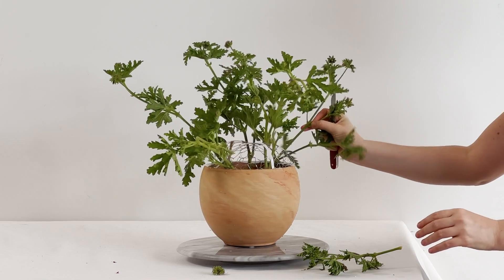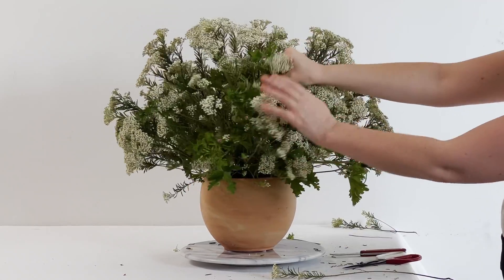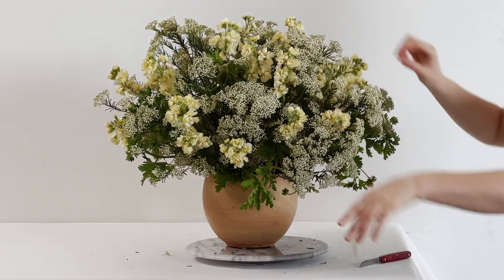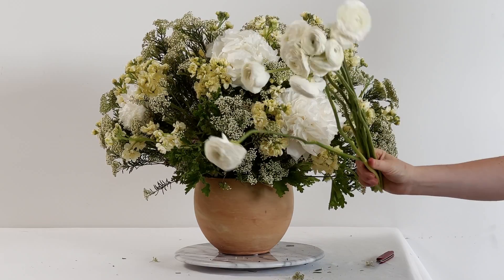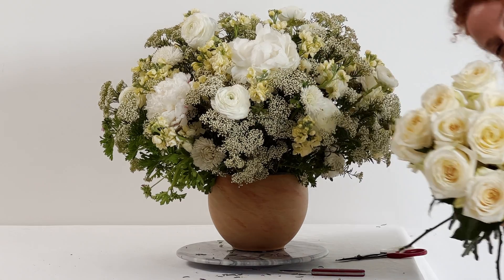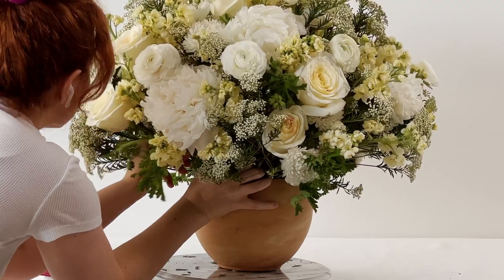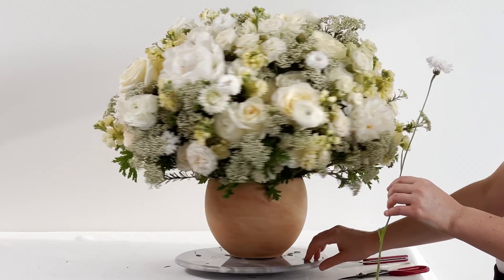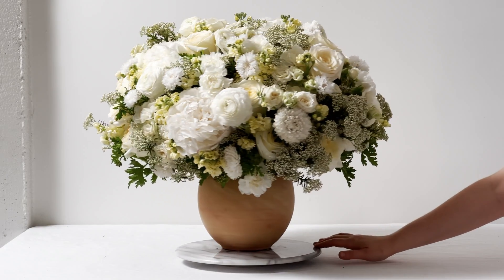How To Make a CHIC Funeral Arrangement | FLORA LUX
Discover how to make an elevated, chic sympathy arrangement in today's tutorial.

Victorinox Florist Knife
Zenport Shears
Garden Sharp - Florist Knife Sharpener
Corona AC 8300 - Garden Tool Sharpener
22 Gauge Wire
Flairosol Continuous Fine Mist Spray Bottle
Marble Lazy Susan
Chicken Wire
Floralife Powder Food
1/4" Oasis Tape
3/8" Felt Pads
Garden Shears
Floralife Finishing Touch
4 oz Glass Mist Bottle
Clauss Snapper Wire Cutter
Orion Compote Bowl

🌸 Recipe
1 bunch (25 stems) rose 'candlelight'
2 bunches (20 ish stems) white rice flower
3 bunches (30 stems) cream stock
1 bunch (10 stems) white ranunculus
1 bunch (5 stems) white/cream peony
1 bunch (10 stems) white corn flower
1 bunch (10 stems) lemon geranium
2 bunches (10 ish stems) white matsumoto aster
1 bunch (10 stems) spray garden rose 'bridal shower'